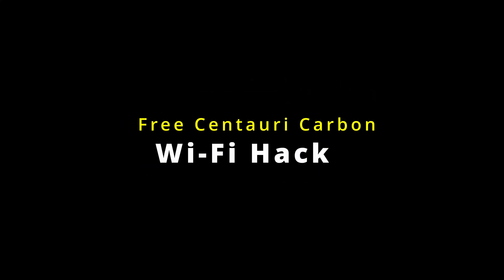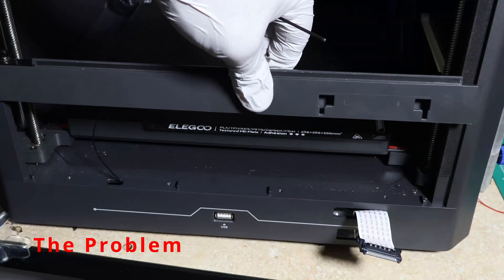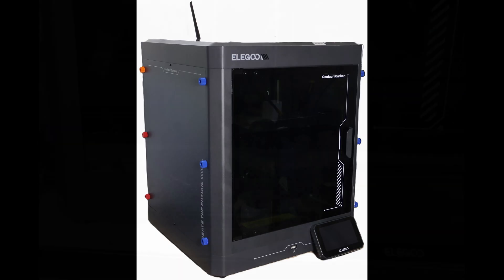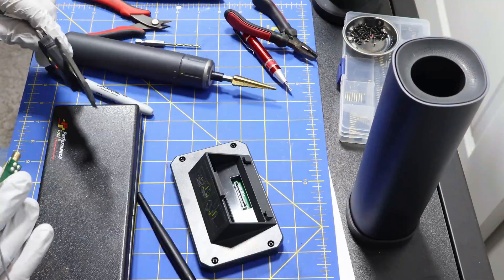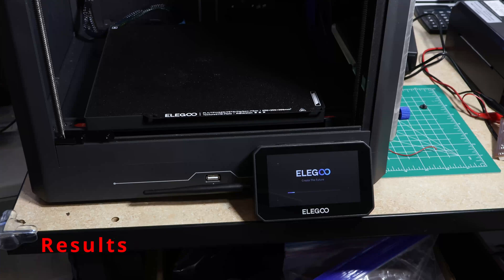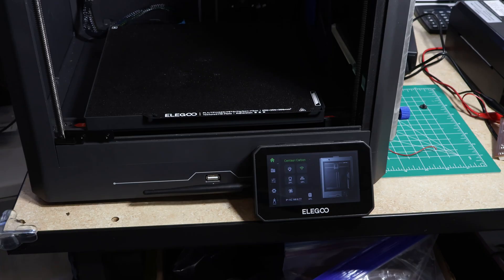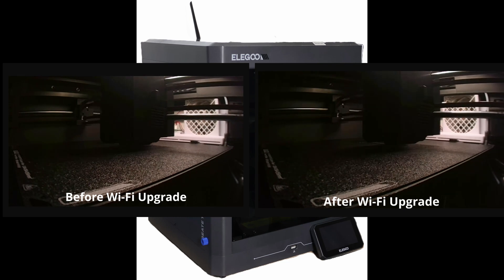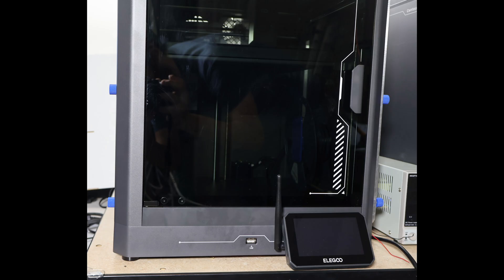Free Elegoo Centauri Carbon WiFi Hack — Lazy Week Challenge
Description:
The Elegoo Centauri Carbon’s built-in WiFi works… but G-code uploads are slow and the camera feed can stutter unless the printer is sitting just right. In this lazy week challenge, I raided my junk bin and found a zero-dollar fix: an antenna upgrade salvaged from a stripped 2013 router.

In this video:

- Why the stock PCB antenna holds the Carbon back
- The simple swap I did with spare RP-SMA parts
- A “thumbnail confession” about that giant dipole mock-up
- Side-by-side results: slow uploads & stutter vs. smooth & fast

How you can do the same, even if you don’t have a junk bin like mine.

I’ll also list suitable components in the description so you can try this yourself. If there’s enough interest, I may put together a clean, turn-key kit for a proper rear-mounted antenna. Drop a comment if you’d like to see that — or share your own Centauri WiFi mods!

u.FL to RP-SMA Pigtail 12"
u.FL to RP-SMA Pigtails with Dipole Antennas
RP-SMA Extension
Stubby Dipole RP-SMA Antenna